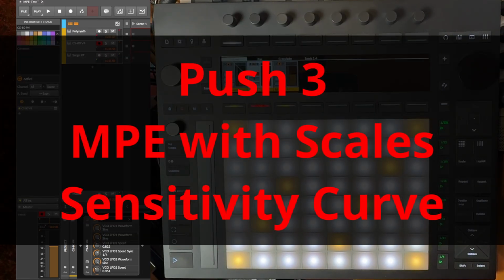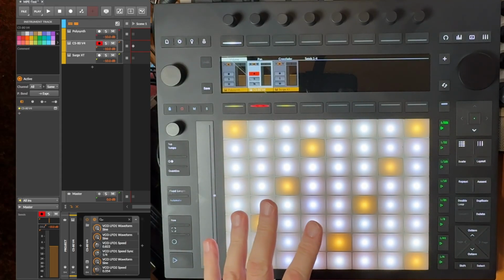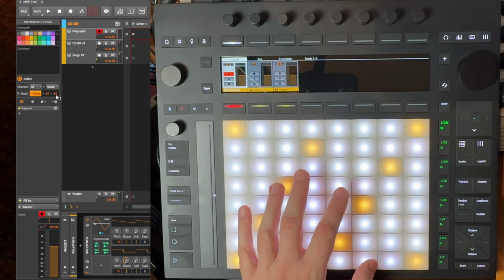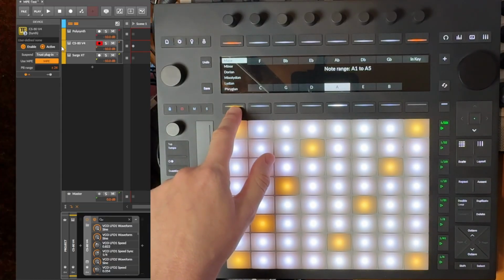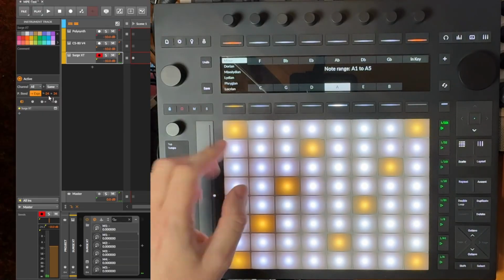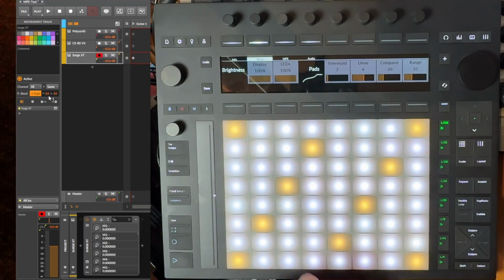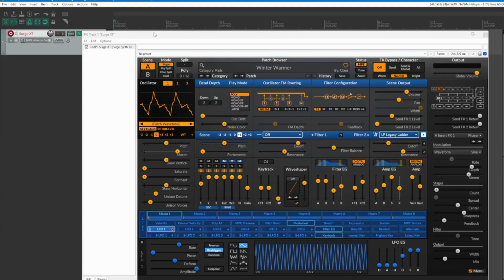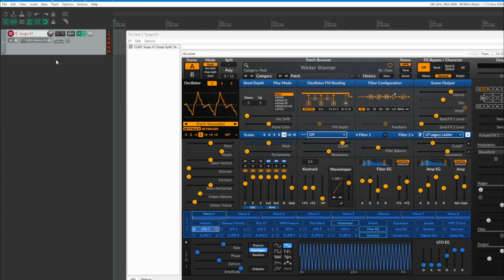DrivenByMoss 26.2: Ableton Push 3 - MPE Pitchbend respects now Scales! Bitwig/Reaper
This video demos DrivenByMoss 26.2 the free extension for Bitwig Studio and Cockos Reaper which supports many MIDI controllers. This version supports now that MPE pitch-bends respect the selcted scale. Furthermore, the velocity curve of the pads can be configured and get a graphical representaiton.